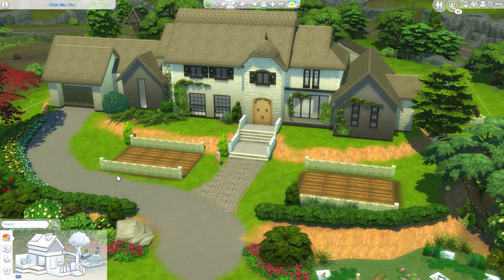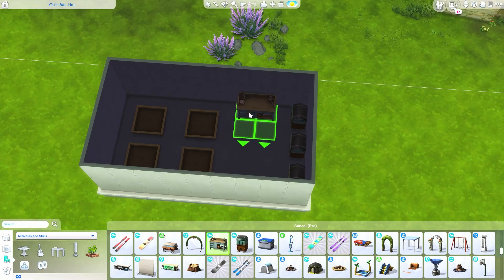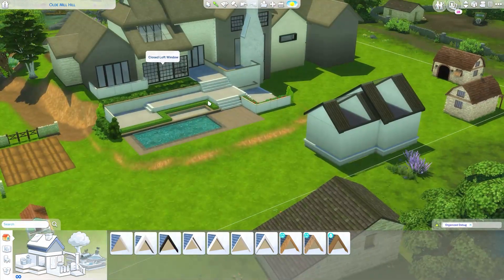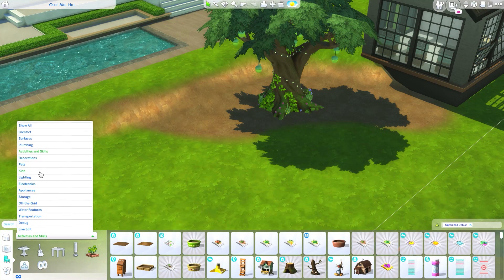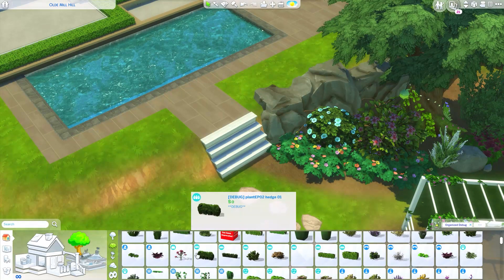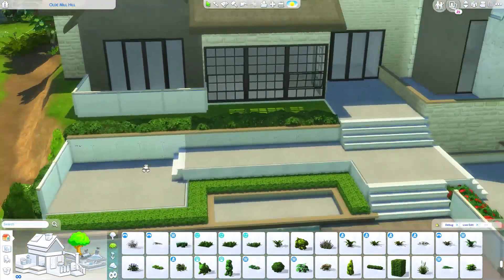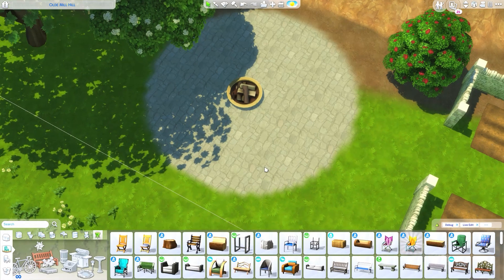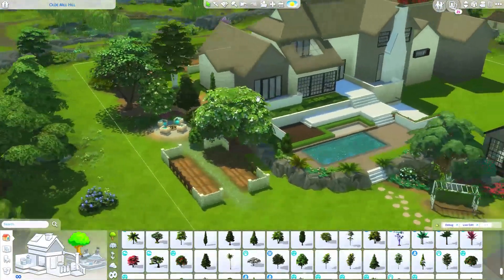Renovated Farmhouse on a Hill | The Sims 4 | Realtime (Cottage Living) Part 3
We are building a Renovated Farmhouse on a Hill with the new Cottage Living expansion pack. This series is recorded in Realtime so that you can folow along what I am doing and recreate this in your own game.

Origin ID LoveSimplySim
Snap monatentoetje

Outro
Tobu & Itro - Fantasy